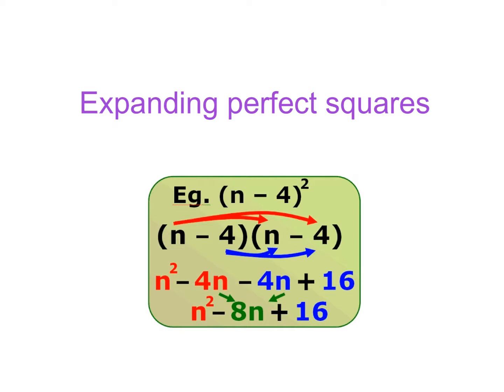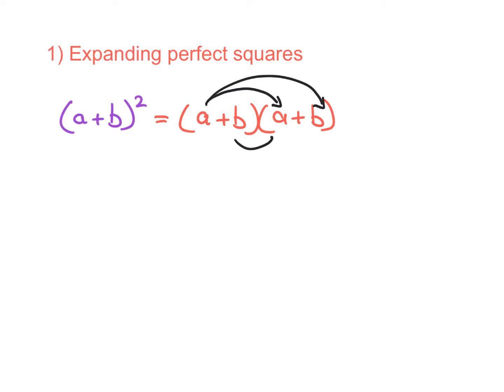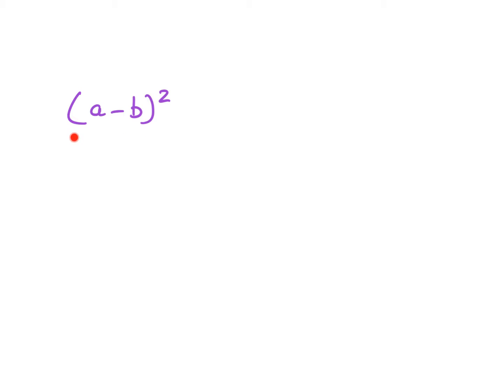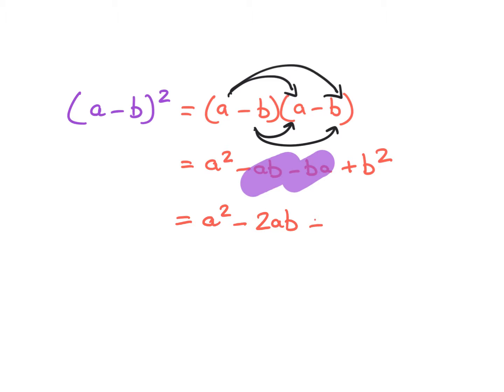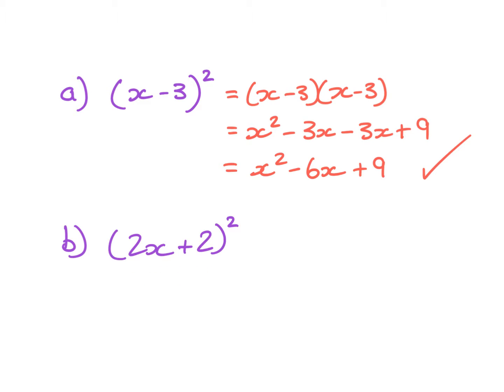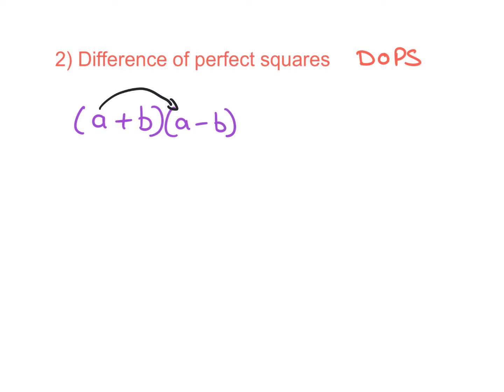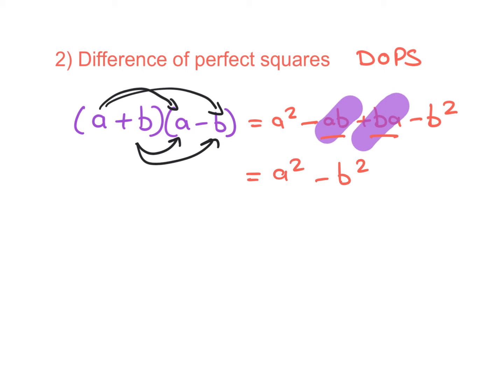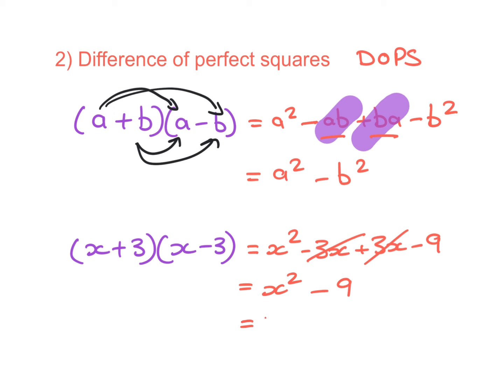Y98B Perfect squares and difference of perfect squares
Perfect squares and differnce of perfect squares